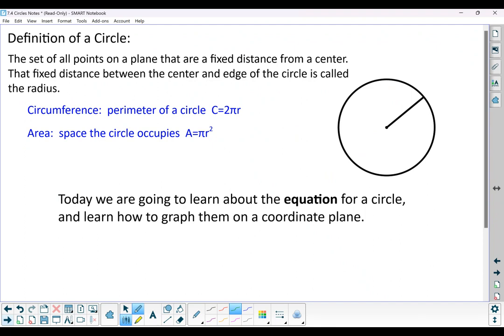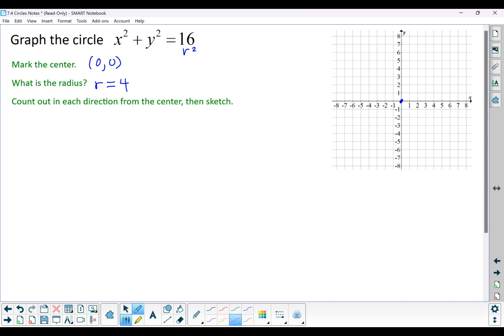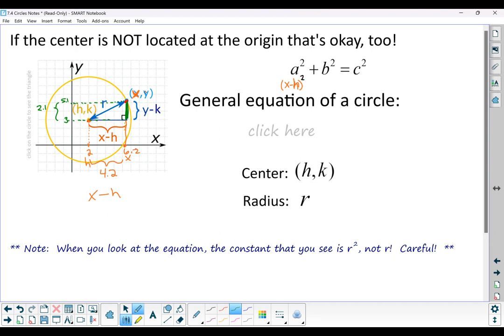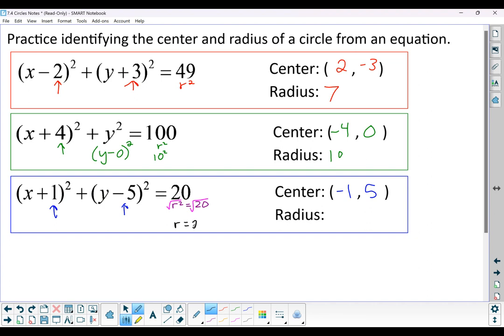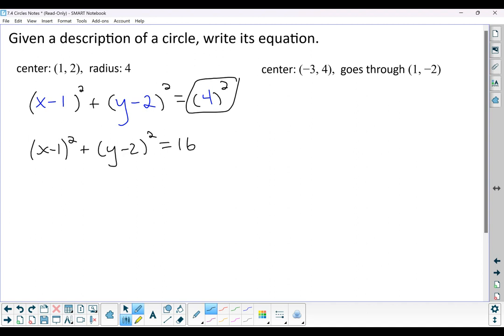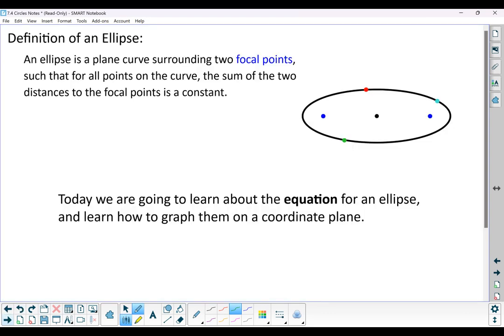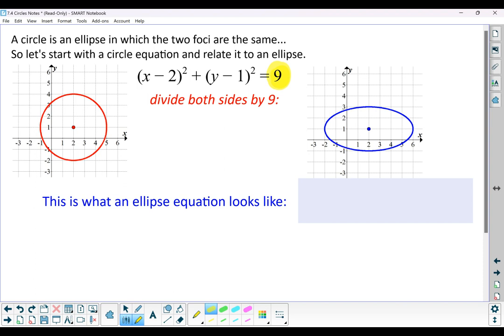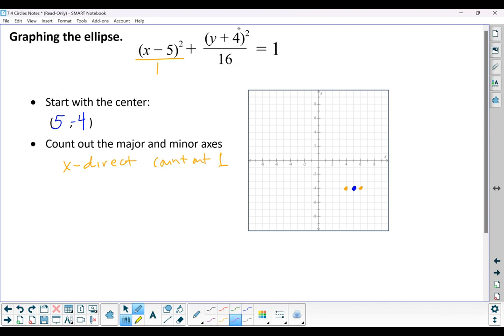M2E: 7.4 Graphing Circles and Ellipse